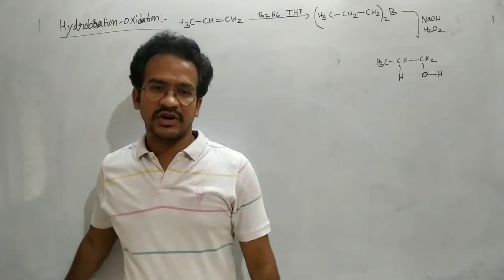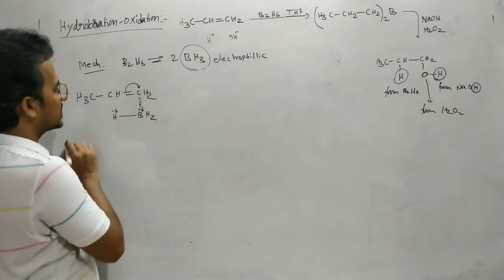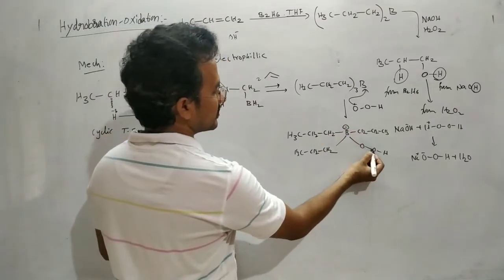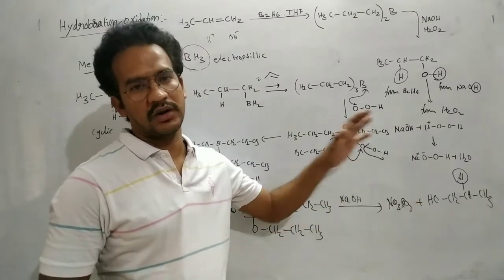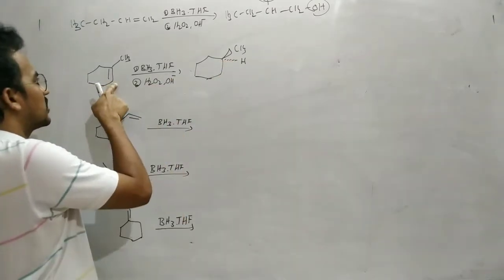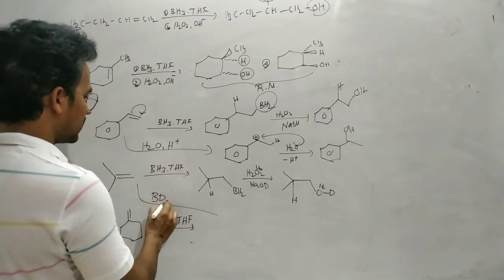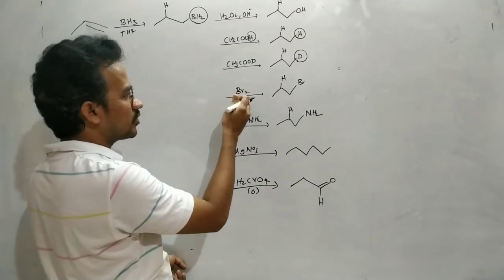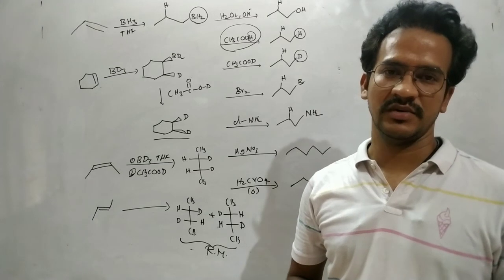Alkenes || Hydroboration-Oxidation & Applications